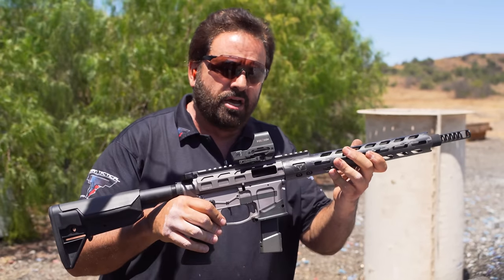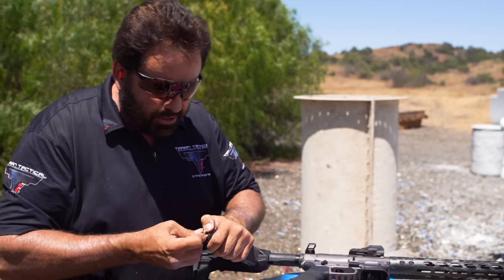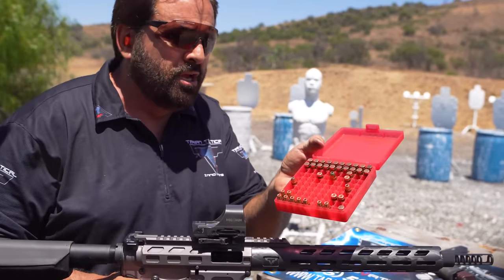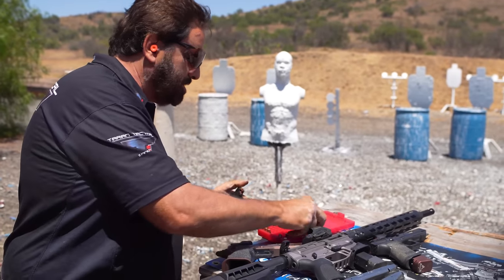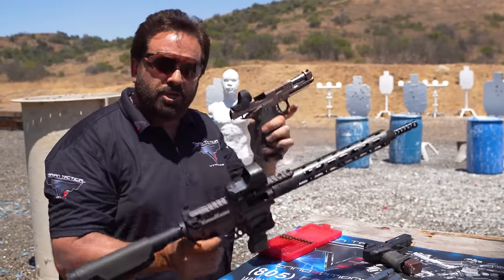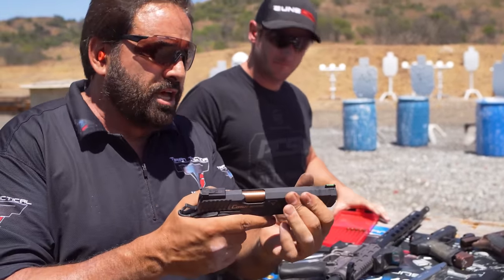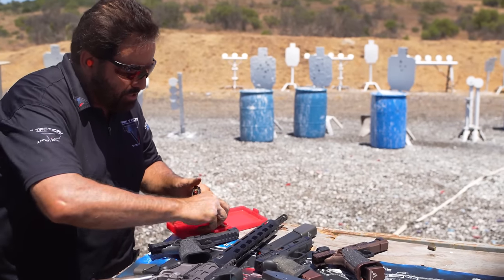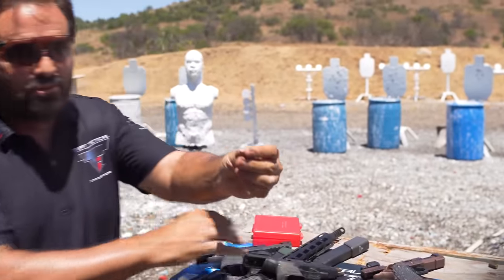What makes the TTI Sand Viper and TR-9 rifle the BEST 2-Gun combo?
The latest and greatest from Taran Tactical Innovations

We present to you the two guns that won 2-Gun Nationals.. the greatest pair of mechanical devices to expel a 9mm in human history (for now).

The TTI Sand Viper: Our integrally compensated 2011, featuring a Trijicon SRO red dot sight. Whether you're shooting 90 grain to 185 grain, this gun will eat it all & will shoot flatter than anything in your collection.

The TTI TR-9: This is not your daddy's AR-9. In fact, it's not an AR-9 at all. The TR-9 features a proprietary bolt and buffer system, engineered by several of the greatest Grand Masters in the game to produce a rifle that can outrun and outshoot anything on the market. The pencil thin handguard is exceptional for lightning fast transitions and can also come with our GrandMaster silicon carbide finish.

As a bonus, the TR-9 accepts Glock magazines, the most popular and widely available magazine on the planet. These guns are able to feed and fire nearly any cartridge you load into it, and it also fires with the extractor removed.

As a bonus bonus, the 16" monolithic barrel features a machined-in compensator with external 13/16 thread, perfect for your favorite solvent trap, making cleaning an ease.